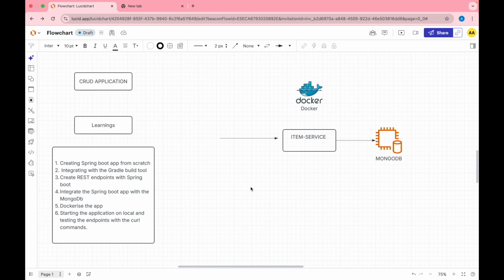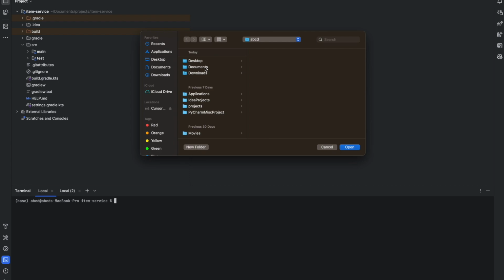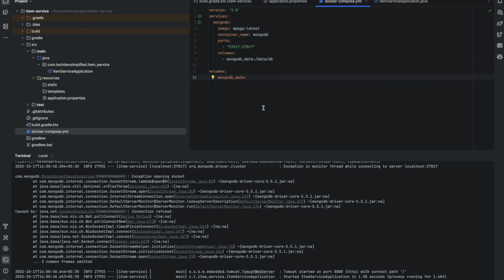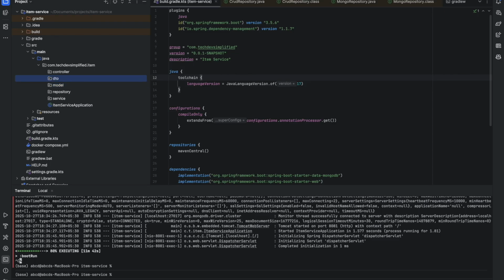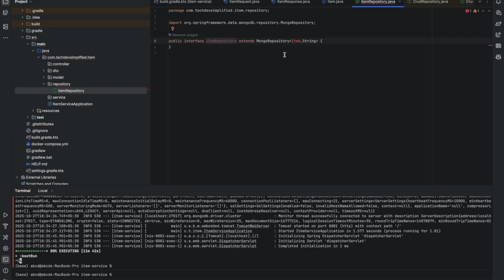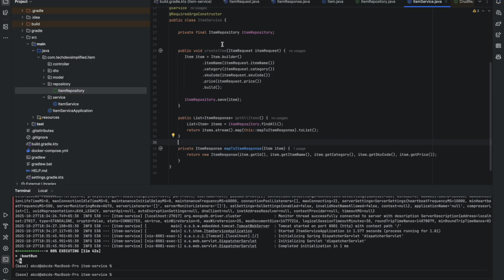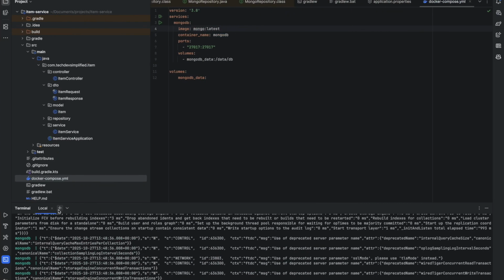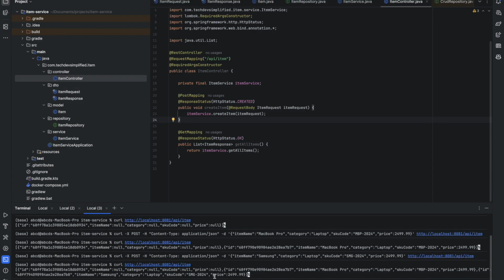Complete Spring Boot Application with MongoDB in 30 mins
Welcome to the ultimate playlist for mastering modern backend development!

In this comprehensive, step-by-step series, we'll build a complete, production-ready CRUD (Create, Read, Update, Delete) application from the ground up. This isn't just a basic tutorial—you'll learn how to integrate and manage a powerful tech stack that is highly valued in the industry.

What You Will Build & Learn:
Spring Boot 3/4 (Java): Create a robust RESTful API using the power and convention of the Spring Boot framework.

NoSQL with MongoDB: Learn to set up and interact with a MongoDB database, covering essential concepts like connecting, data modeling, and performing CRUD operations using Spring Data MongoDB.

Gradle Build Tool: Manage dependencies, run tests, and package your application efficiently using Gradle.

Containerization with Docker: Master the workflow of containerizing your entire application (both the Spring Boot app and the MongoDB database) using docker-compose. This ensures your application runs consistently everywhere!

This playlist is perfect for intermediate Java developers who are familiar with the basics of Spring Boot and want to level up their skills by adding NoSQL databases and essential DevOps tools (Docker) to their toolkit.

By the end of this playlist, you will have a full-stack project for your portfolio and the confidence to deploy a modern, scalable microservice!